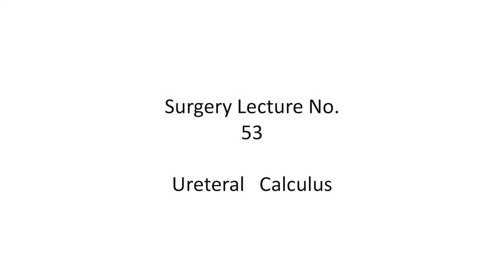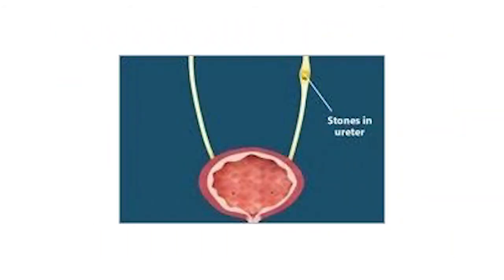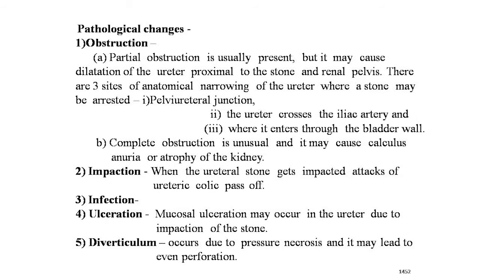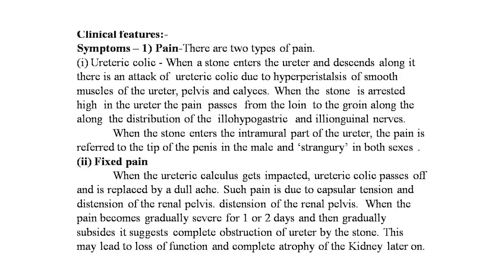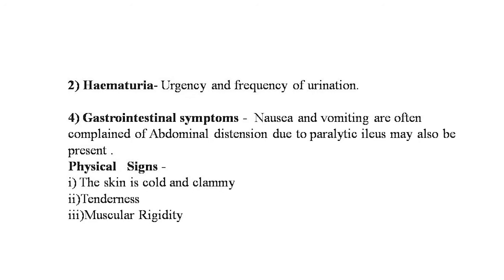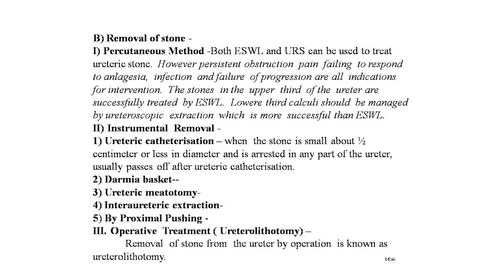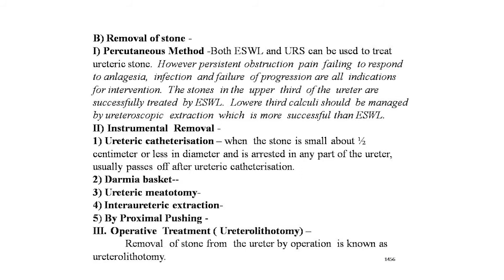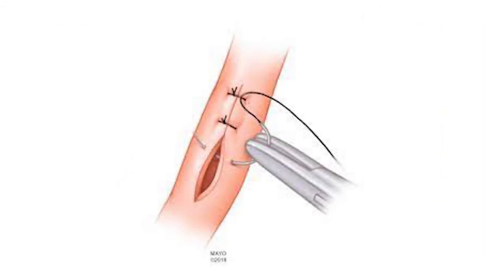53) Ureteral Stone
Ureteral Stone - Ureteral stone usually originates in the kidney Gravity and peristalsis both contribute to spontaneous passage into and down the ureter.
Nature of the stone:- majority of the ureteral stones are calcium oxalate stones. Due to spiky surface, oxlate stone is easily caught in the ureter Stones with other composition have smooth surfaces and are often passed through the ureter Without being impacted  When a renal stone enters the ureter it is rounded or oval in shape As it passes down the ureter it gradually becomes elongated and enlarged In almost all the cases it is a solitary calculus.
 Pathological changes -
1. Obstruction - (a) partial  obstruction  is usually  present  but it  may  cause  dilatation of the  ureter  proximal  to the stone  and renal  pelvis.there are 3 sites  of anatomical  narrowing  of the ureter  where  a stone  may be  arrested .
(i) Pelvi-ureteral junction (ii)  the ureter  crosses  the iliac artery and (iii)  where it enters through  the bladder wall.
B. Complete  obstruction  is unusual  and  it may  cause  calculus  anuria  or atrophy of the kidney.
2. Impaction - when  the ureteral  stone  gets  impacted  attacks of ureteric  colic  pass off.
3. Infection
4. Ulceration -
5. Diverticulum  in the  Diverticulum occurs  due to pressure   necrosis.
Clinical features:-
SYMPTOMS - 1 PAIN-There are two types of pain
(i) Ureteric colic- When a stone enters the ureter and descends along it there is an attack of  ureteric colic due to hyper-peristalsis of smooth muscles of the ureter, pelvis and calyces  when the  stone  is arrested high  in the ureter the pain  passes  from the groin  along  the distrubution of the  illo-hypogastic  and ilio-innguinal nerves. When the stone enters the intramural part of the ureter, the pain is referred to the tip of the penis is the male and strangury in both sexes .
(1) Fixed pain -
When the ureteric calculus gets impact, ureteric colic passes of and is replaced by a dull ache The position of this dull ache depends on the position of impaction of the ureteric calculi Such pain is due to capsular tension and distension of the renal pelvis  When the pain becomes gradually severe for I or 2 days and then gradually subsides it suggests complete obstruction of ureter by the stone This may lead to loss of function and complete atrophy of the Kidney later on
2) Haematuria - - urgency and frequency of urination may be
3) Gastrointestinal symptoms a Nausea and vomiting are often complained of Abdominal distension due to paralytic ileus may also be present
PHYSICAL SIGNS -
(i) The skin is cold and clammy and there
(ii) Tenderness is marked
(iii) Muscular Rigidity
Investigations -
1) Examination  of blood
2) Urinalysis
3) STRAIGHT X-RAY-
4) INTRAVENOUS UROGRAPHY
5) CYSTOSCOPY
6) RETROGRADE PYELOGRAPHY - (a)  When a shadow is suspected to be of ureteric calculus on straight X-ray         excretory urography shows no excretion of dye.
     (b) To display the presence of a non-opaque ureteric calculus.
TREATMENT -
 During the attack of colic, sedatives like
A Conservative Treatment-About 80% of ureteral stones pass spontaneously  with out  much complications progress of the  stone  should  be observed  with  straight  x- ray  every 6 weeks
D Removal of stone
PERCUTANEOUS METHOD -
Both ESWL and URS can be used to treat ureteric stone However persistent obstruction  pain  failing  to respond to anlagesia  infection  and failure  of progression all  indications  for intervention  the stone  in the  upper  third  of the  ureter are successfully treated  by ESWL.third calculi should  be managed  by ureteroscopic  extraction  which  is more  successful than ESWL.
II. INSTRUMENTAL REMOVAL-
1) Ureteric catheterisation- when  the stone is small about ½ centimeter or less in diameter and is arrested in any part of the ureter usually passes off after ureteric catheterisation.
2) Darmia basket--
3) Ureteric meatotomy-
4) Interaureteric extraction-
5) By proximal pushing -
III. OPERATIVE  TREATMENT ( URETERO-LITHOTOMY)- Removal  of stone from  the ureter by operation  is known as uretero-lithotomy.